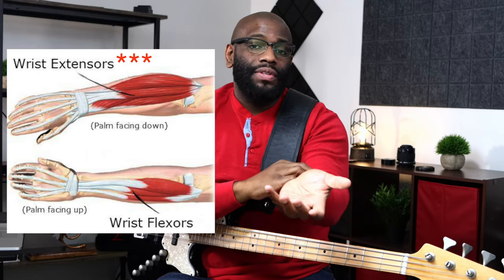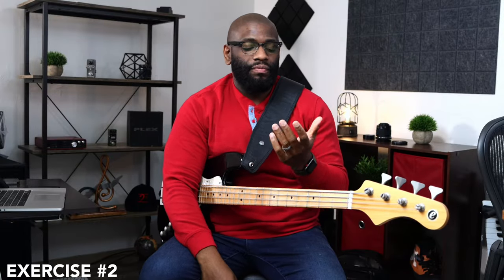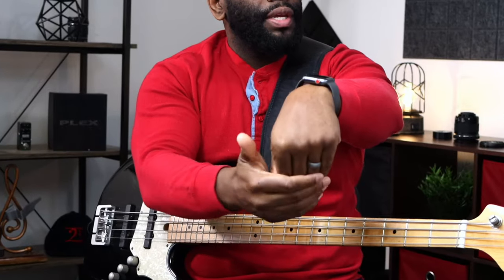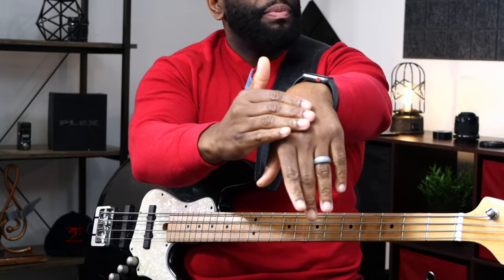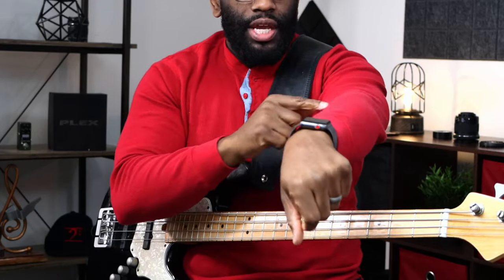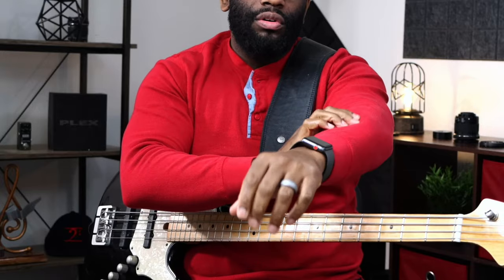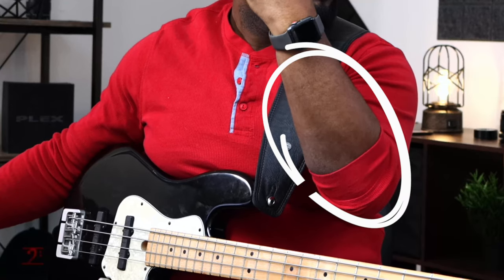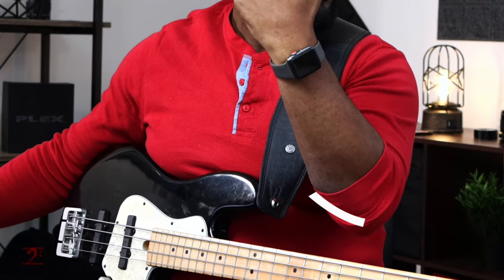2 Exercises to Prevent Wrist Pain for Bass Players